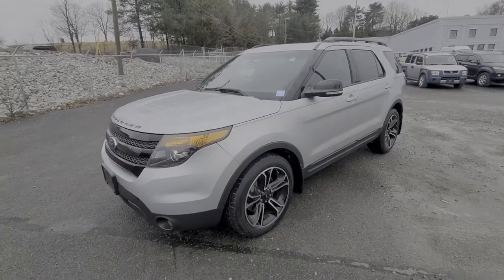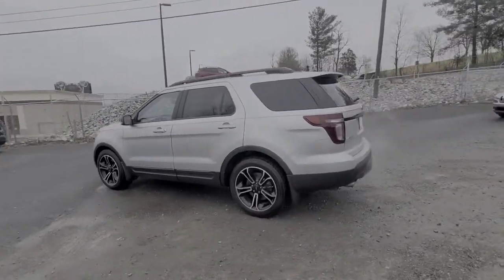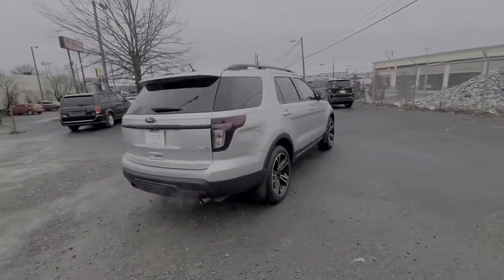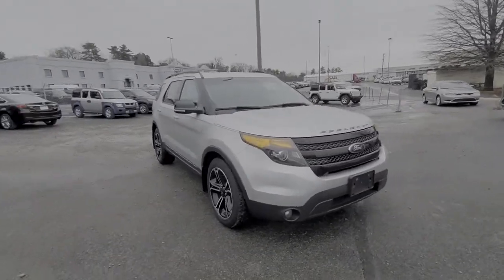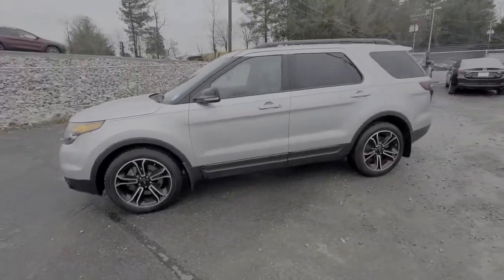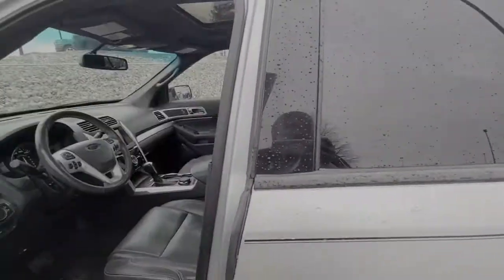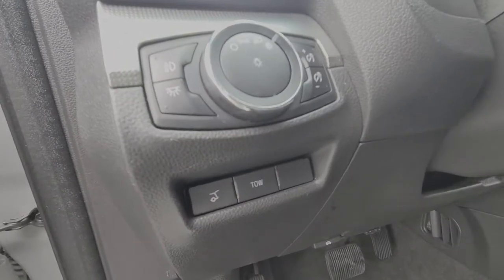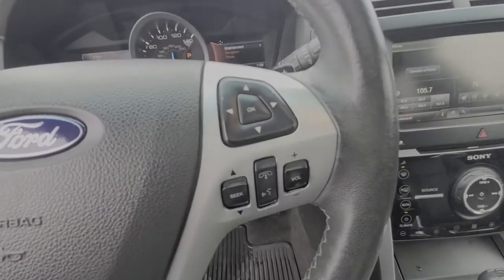2015 Ford Explorer Knoxville, Farragut, Oak Ridge, Maryville, Gatlinburg, TN FGA30739A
Used 2015 Ford Explorer available in Knoxville, Tennessee at Jim Cogdill CDJR. Servicing the Farragut, Oak Ridge, Maryville, Gatlinburg, TN area.
2015 Ford Explorer 4WD 4dr Sport - Stock#: FGA30739A - VIN#: 1FM5K8GT2FGA30739

CARFAX 1-Owner. Sport trim. JUST REPRICED FROM $18805. Heated Leather Seats Third Row Seat 4x4 Rear Air Turbo Charged ENGINE: 3.5L V6 ECOBOOST Trailer Hitch Aluminum Wheels. KEY FEATURES INCLUDE: Leather Seats Third Row Seat 4x4 Rear Air Heated Driver Seat OPTION PACKAGES: ENGINE: 3.5L V6 ECOBOOST (STD). EXPERTS ARE SAYING: Edmunds.coms review says Materials are attractive and luxurious with a soft-touch dashboard and precise-feeling controls. The front seats are very supportive and the cabin is particularly quiet as well.. AFFORDABLE TO OWN: Reduced from $18805. PURCHASE WITH CONFIDENCE: CARFAX 1-Owner Price does not include licensing costs registration fees taxes and dealer doc fee of $699 which are to be paid by the consumer.